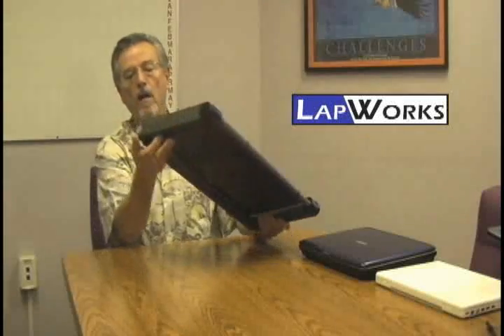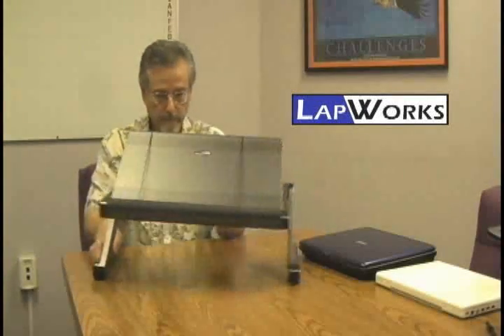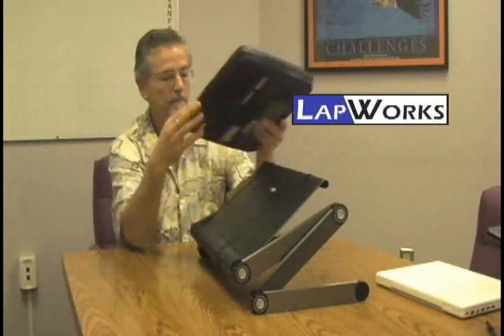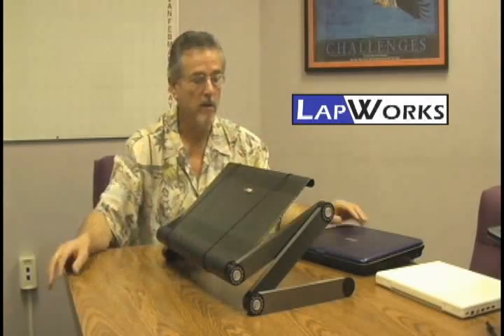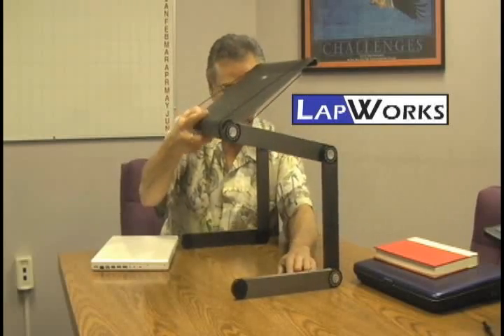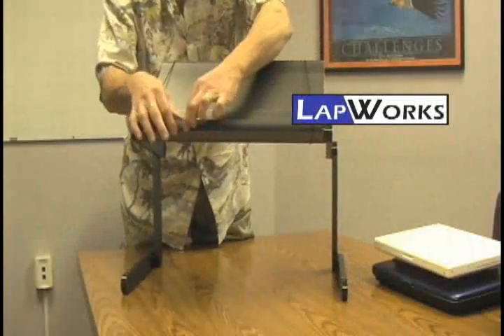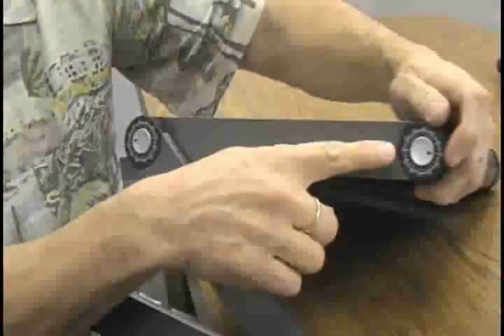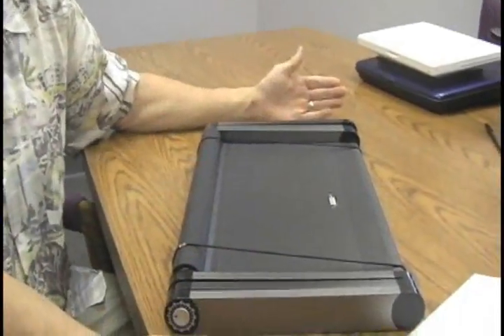New Product Wizard Laptop Stand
The Wizard Laptop Stand is an all-purpose, fully adjustable notebook stand that can set-up into hundreds of positions. It is made from finely tooled, heat-absorbing Aluminum plate that's supported by a pair of three, hinged articulating legs. The Wizard LS is the ultimate notebook stand for office or home use. Because it's almost 22" long, it can also be used as a lap desk on the lap without extending the articulating leg. The Wizard LS is the perfect device for home and office use and especially for those who are physically challenged requiring special viewing positions for their notebooks. And for those who are bed ridden, the Wizard Laptop Stand is the perfect platform to create the best viewing angle. Because of its size, it is not recommended as a compact or lightweight travel ac0cessory.